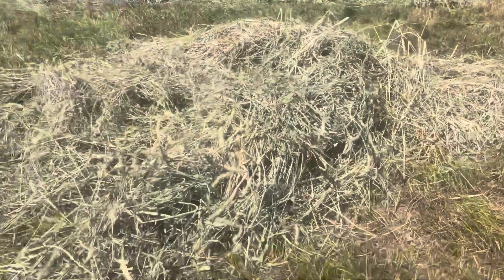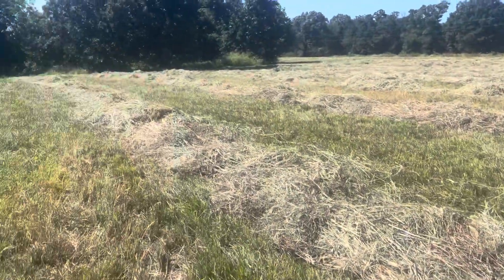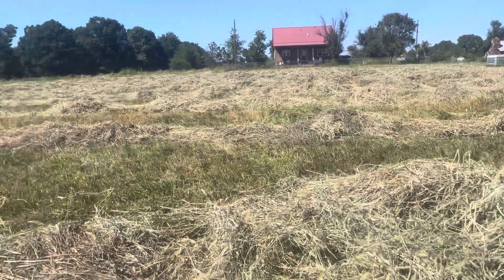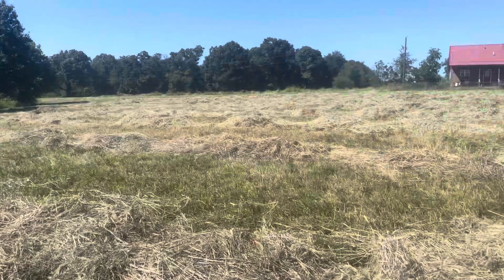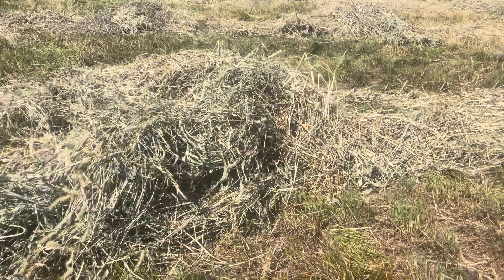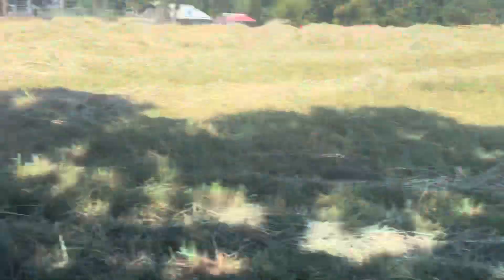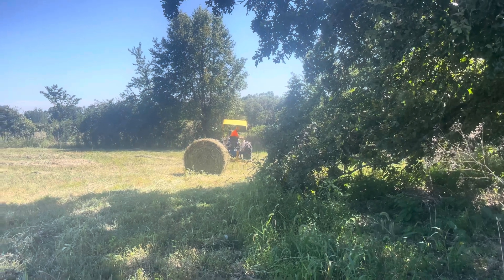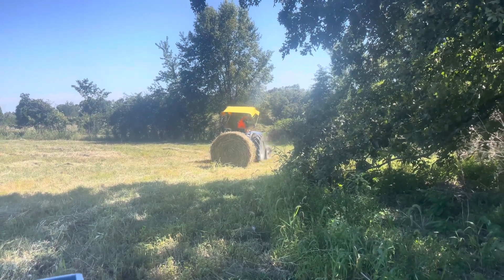Hay fall 2023!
Come bale some hay with us!!